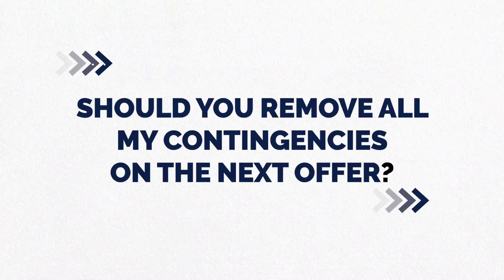Should I Remove CONTINGENCIES to get offer accepted |Gantry Wilson Group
Should You Remove All Your Contingencies On The Next Offer?

"To make my offer more competitive, should I remove all my contingencies with my offer?"

In Northern California it's actually more the norm.
However in SoCal we don't do that and I don't think that's the best thing to do.

Let me tell you why.

In today's market you're still going to want to if the roof leaks, if there's an issue with the chimney.

whether you're going to ask for repairs or not, that's something you can decide on.

But more importantly you want to know about them so you can budget them into what you think the home is worth.

What I DO recommend is making a short inspection contingency period, make it 7 days or 5 days.
All that means is you gotta get your inspector there quickly, find out what's wrong with your house and move on with escrow.

If you're looking more tips like this go check out my YouTube channel and reach out directly to my team and I!

Gantry Wilson/ Keller Williams Realty /DRE 01412779
Have You Ever Wanted to Live In a Home Just Like They Do On TV?

01412779